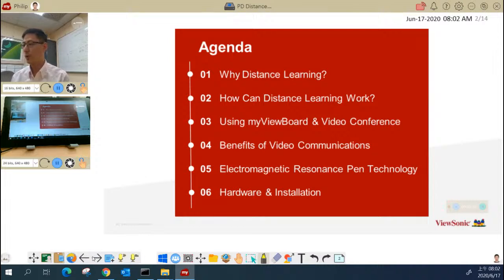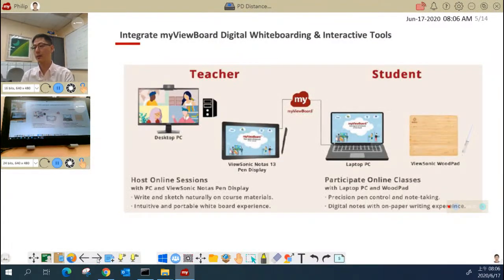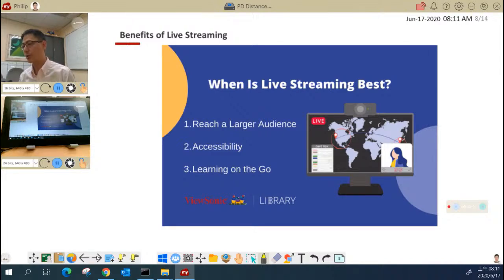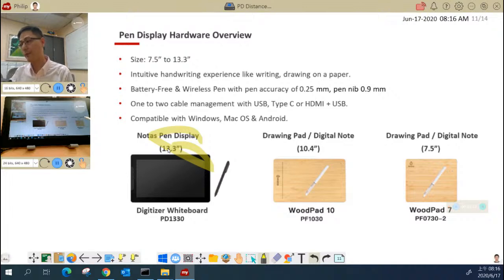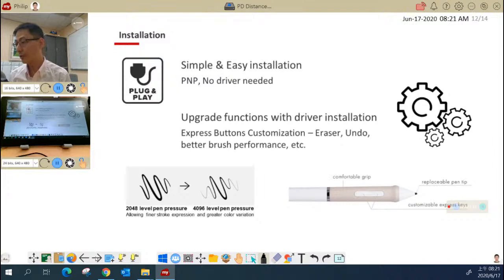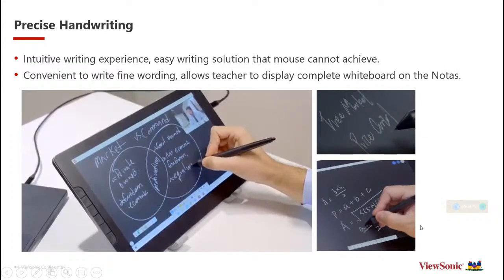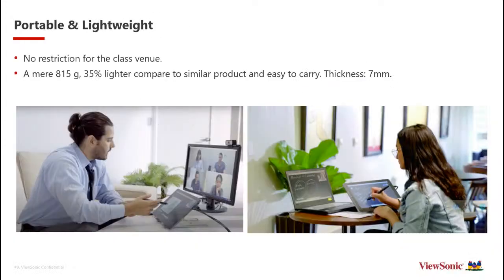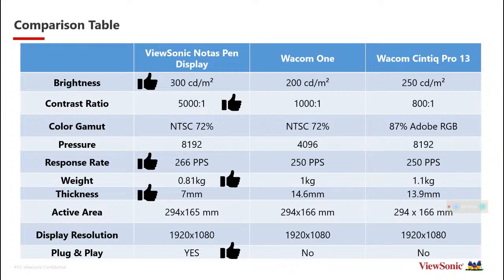Pen Display Distance Learning Solution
Pen Display Training for Notas & WoodPad product